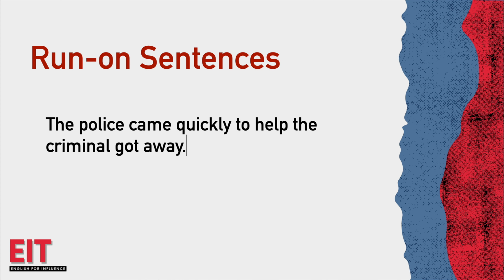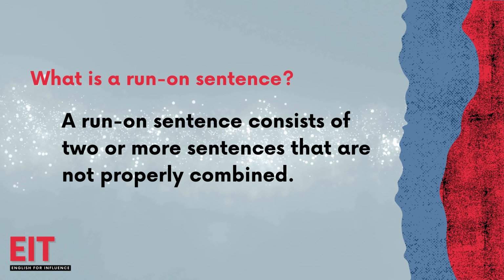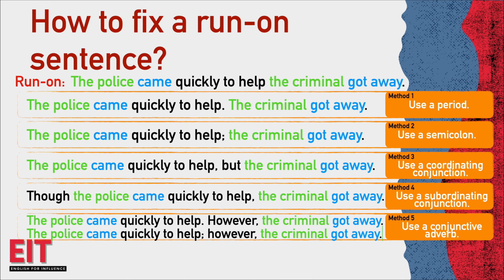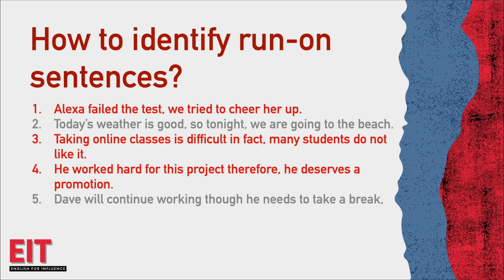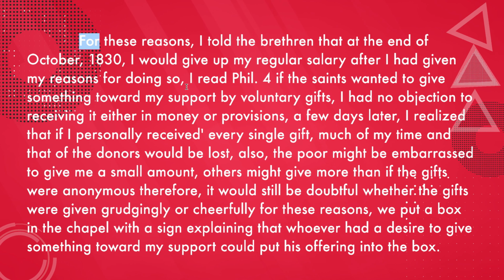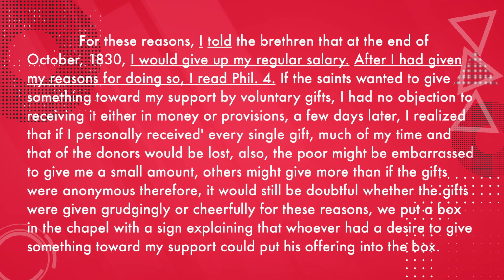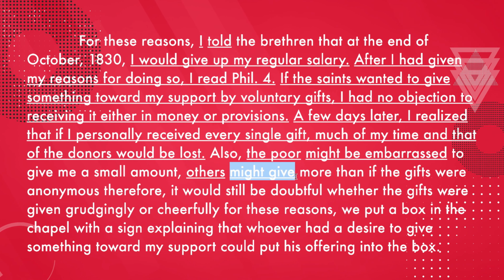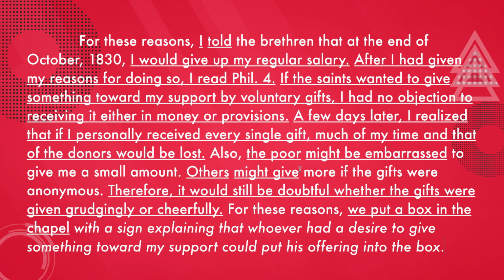Sentence Structure Series Lesson 5 - Run-on Sentences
Credits to Canva for the stock videos used